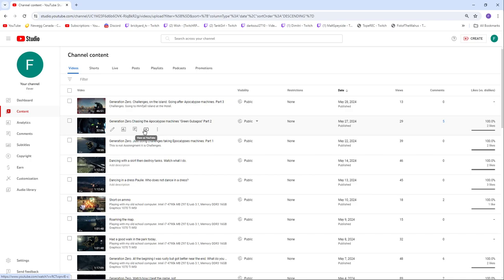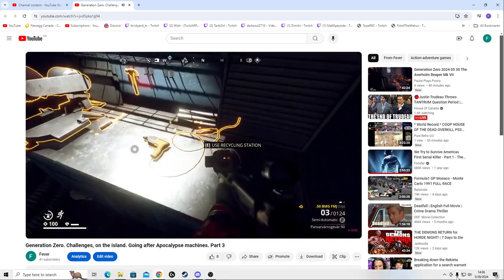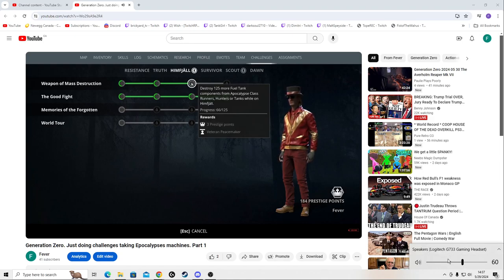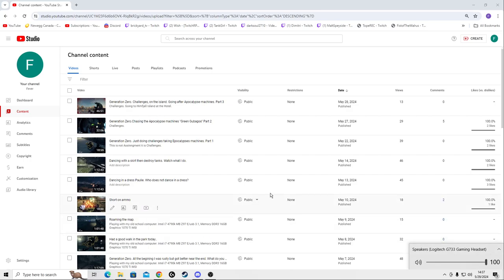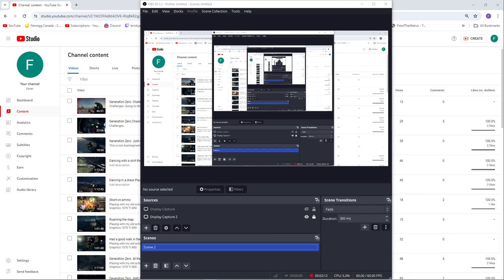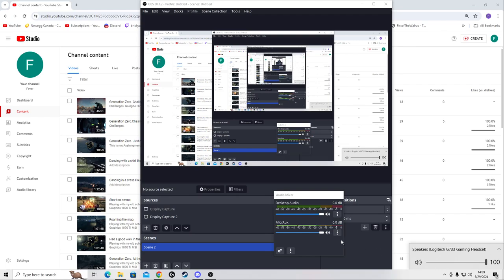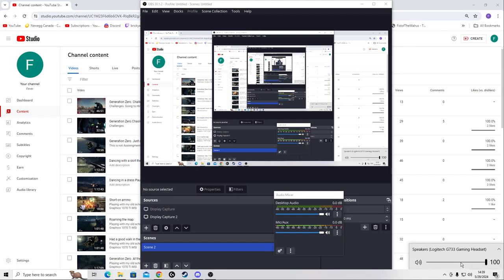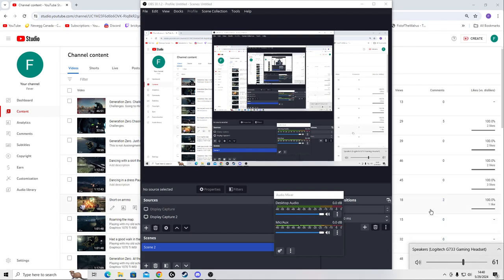Generation Zero. My veiwers say my voice is to low. Please check your windos volume.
I have watched my videos on OBS and the sound is good. But when I watch it on youtube my voice sound very low. Please check your windos volume or go to your sound on the bottom right of your tool bar and see if you have 100%. For some reason my volume always set itself at 60%